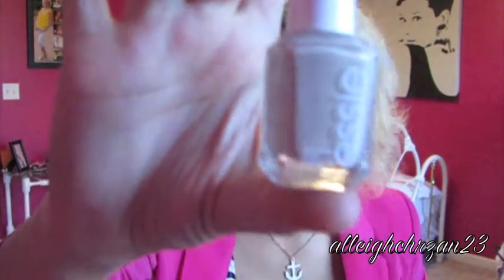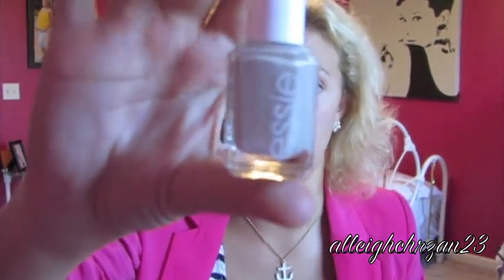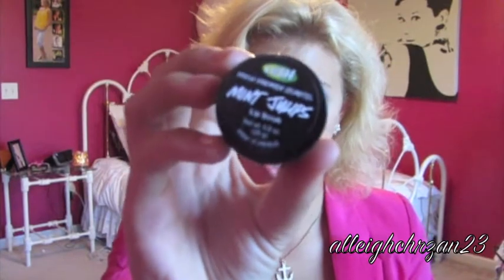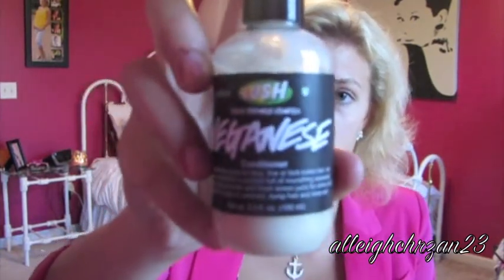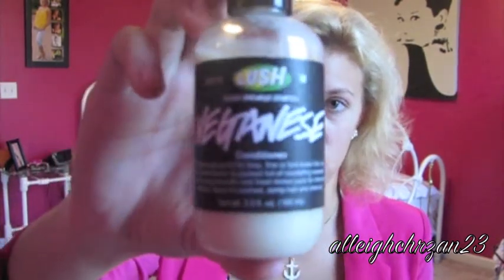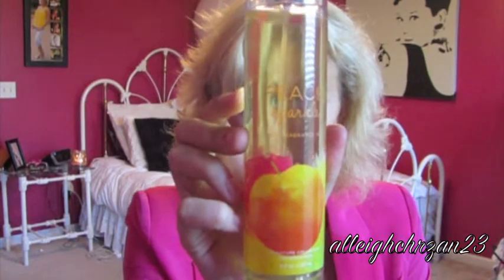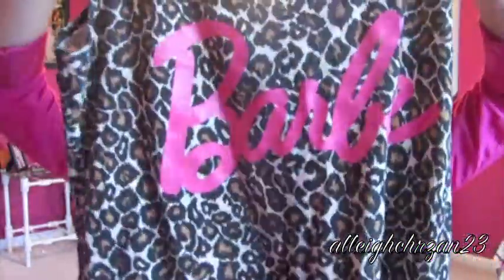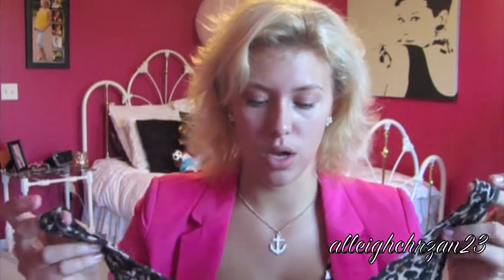June Favorites!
.:OPEN ME:.

Let me know if you want me to get my Tumblr started back up. I say I am going to but I wont if ya'll do not want me to.